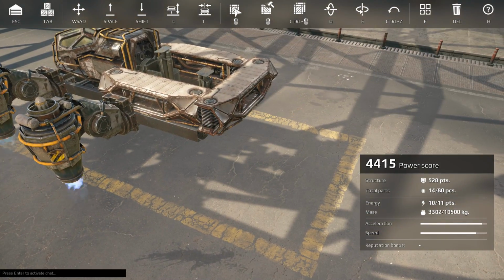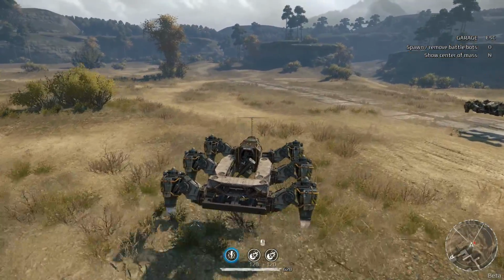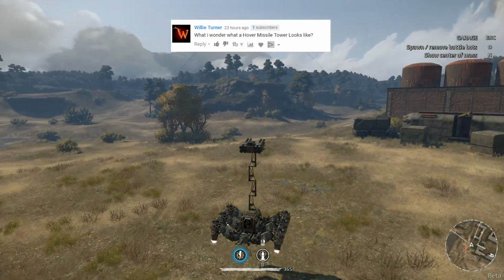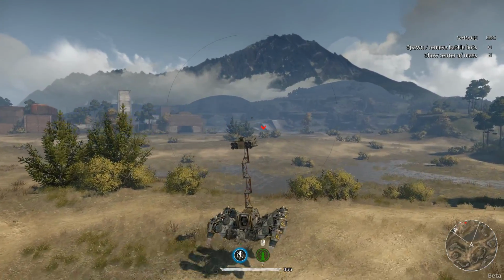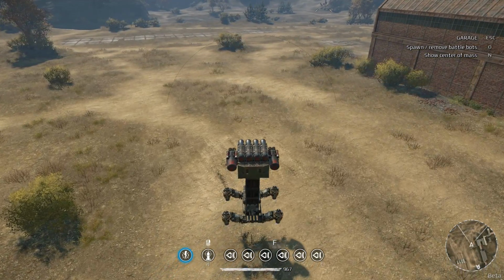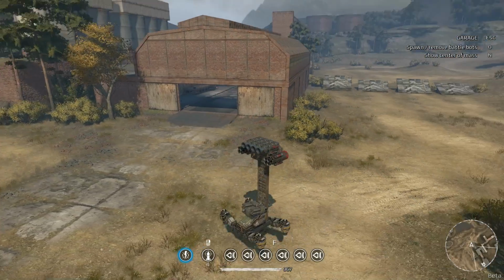Crossout - IS A HOVER BIKE POSSIBLE? & Hover + Missile Tower Build - Crossout Gameplay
Welcome back to Crossout! Dawn Children update brings new energy items such as the Tesla Cannon TB-3 Spark, Plasma emitter P-7Wildfire, Plasma emitter Synthesis, Combat laser GL-B Red Beam, shield bubble, new cabins, apollo generator, 2x scope & more!

ABOUT ME:
Hey everyone, my name is Entak and I Let's Play games like Crossout, Totally Accurate Battle Simulator or TABS, Totally Accurate Zombielator or TABZ, Battle Simulator games, VR or Virtual Reality games for the HTC Vive and many other games in a family friendly style! I generally make two videos a day that focus on gameplay, tips and tricks, tutorials of new indie games and more.